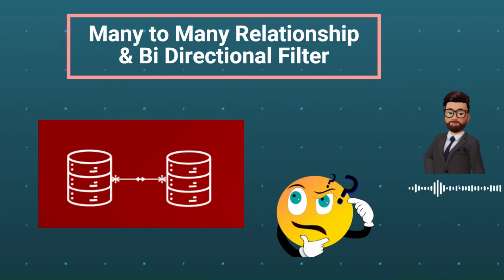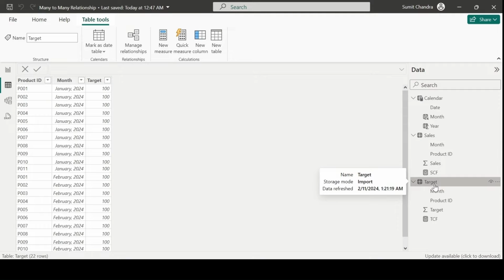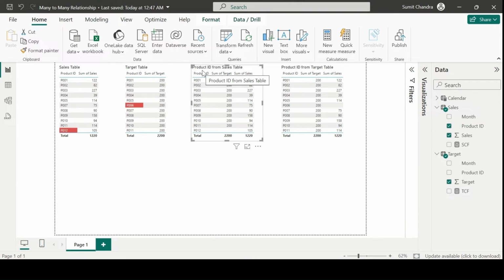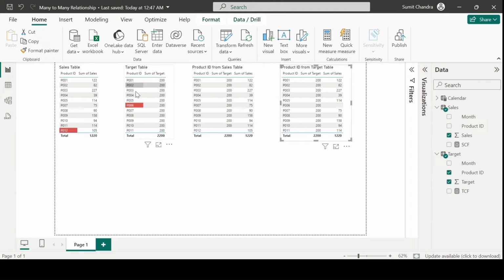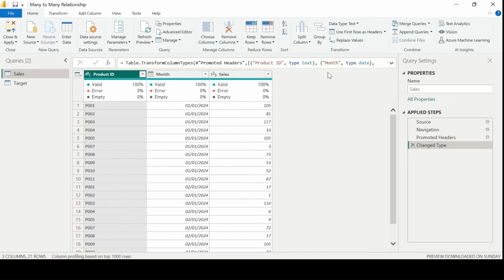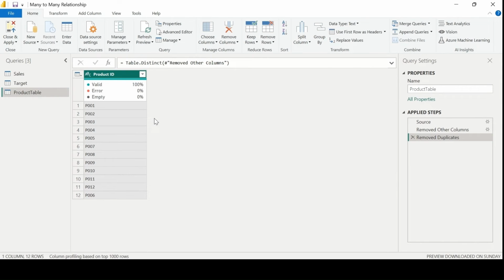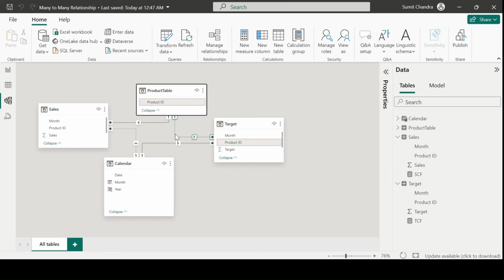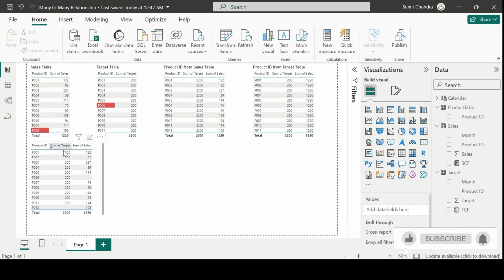Power BI Many-to-Many Relationships Are Tricky—Here Is How to Fix Them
Master the many to many relationship in Power Platform. Learn how to manage multiple fact tables in your data model with this guide.

Handling complex data modeling scenarios is a common challenge for developers working on Power Platform projects. Whether you are building a new report or optimizing an existing one, understanding how to structure your schema correctly is essential for accurate analysis. This tutorial breaks down the technical steps required to handle these relationships effectively.

By the end of this walkthrough, you will be able to manage multiple fact tables within your data model without common errors. We focus on practical application, making this ideal for developers preparing for interviews or those facing these specific data modeling hurdles in their day-to-day work. You will learn the exact configuration needed to ensure your Power Platform tutorial project runs smoothly.

0:00 The Challenge of Many-to-Many Relationships
2:02 Identifying the Reporting Problem
4:48 The Bridge Table Strategy
8:56 Verifying the Final Data Output